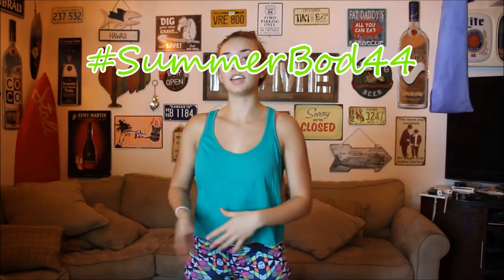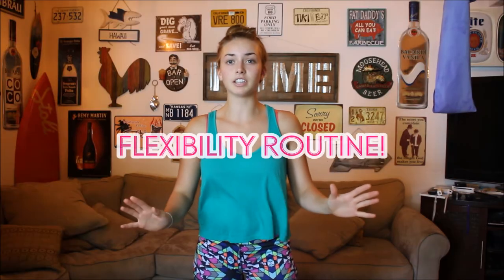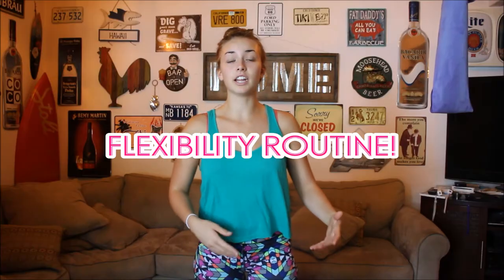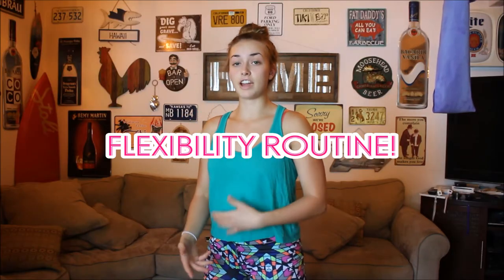SummerBod44- flexibility routine!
SNAPCHAT USERNAME: fitwithkass44

Stay fit! XOXO